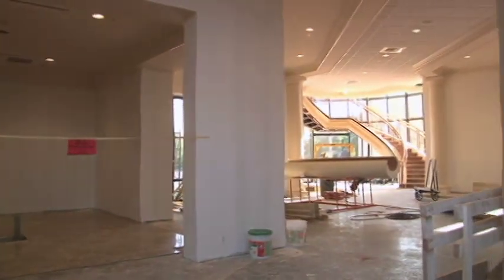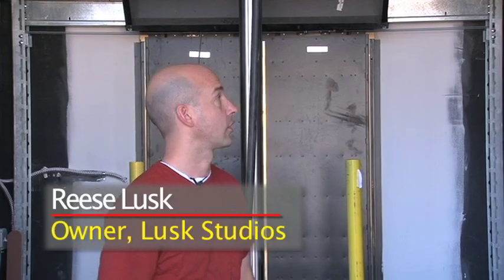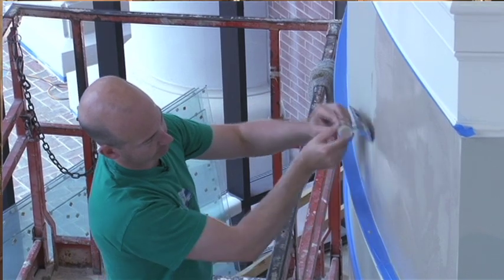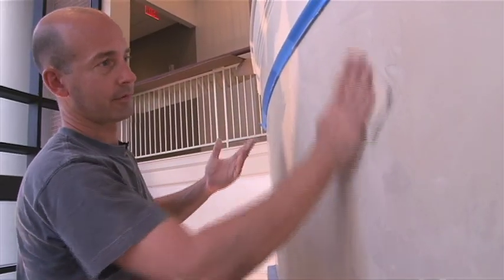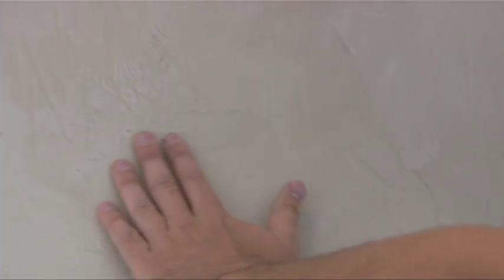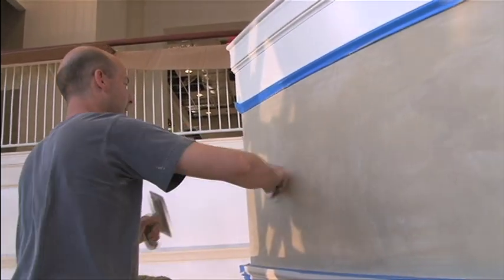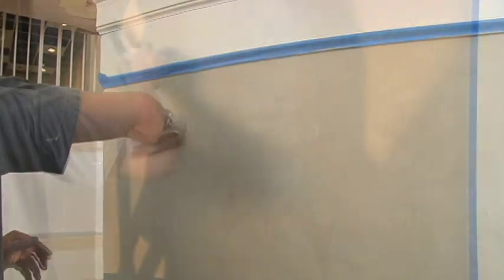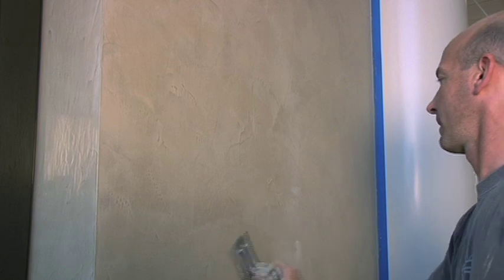r. Lusk Studios: Polished Plaster - An Ancient Technique in the Modern Era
See how Reese Lusk, Owner of r. Lusk Studios based in Virginia Beach creates the look and feel of polished stone with an ancient plaster technique.